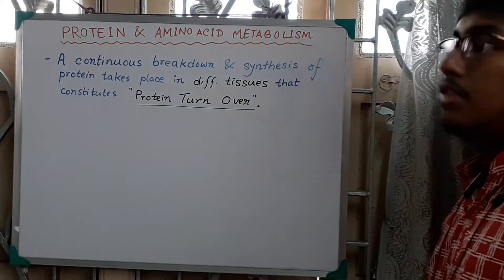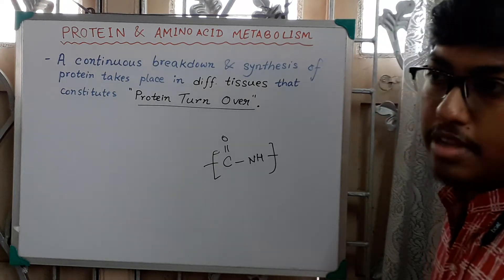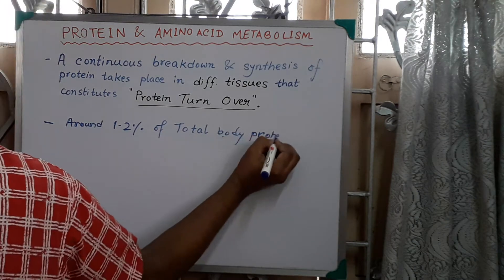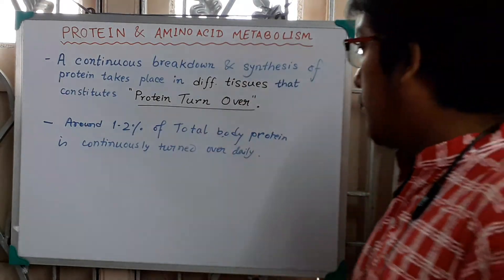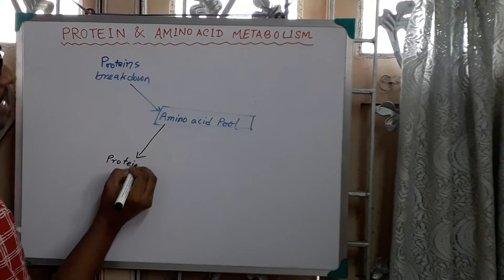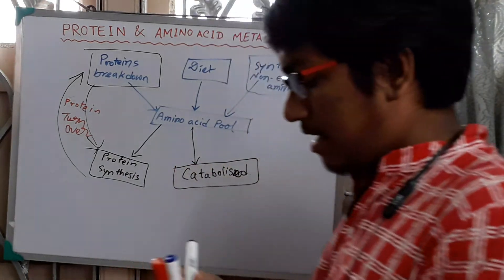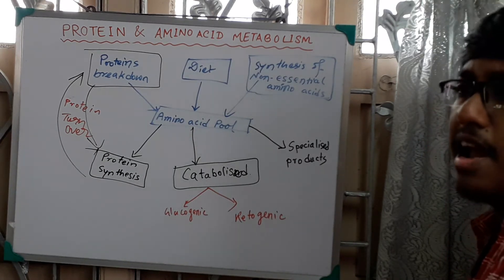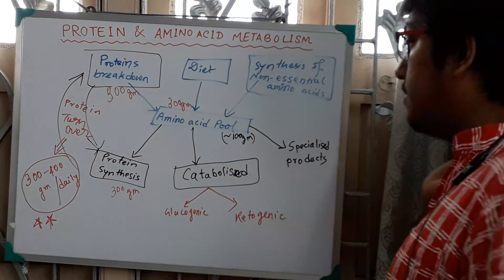INTRODUCTION OF PROTEIN & AMINO ACID METABOLISM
protein turn over, amino acid pool